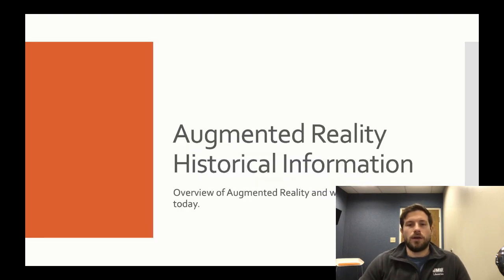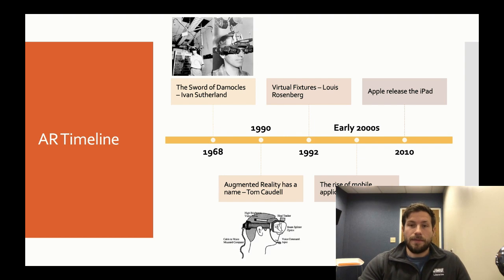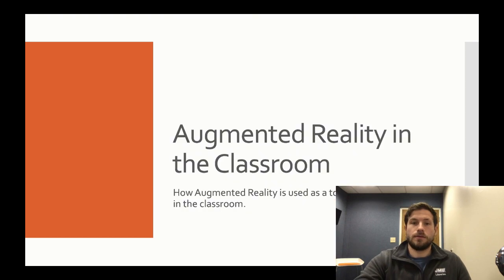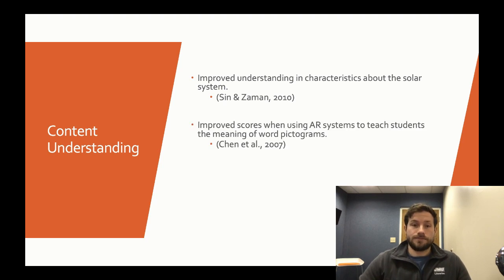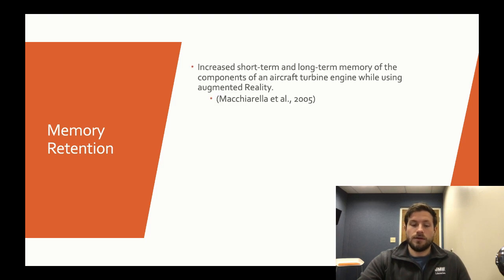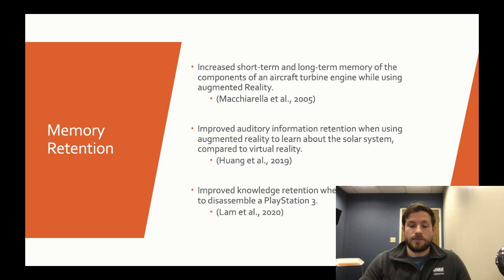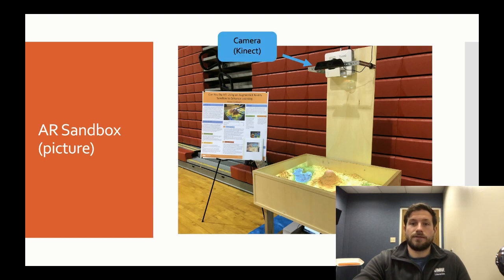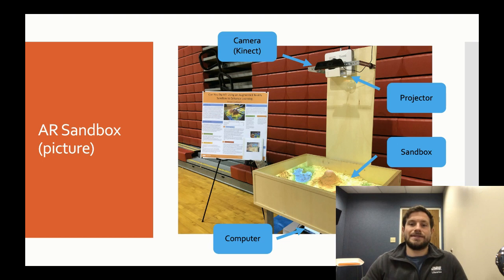LTLE 560 Literature Review Presentation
The Benefits of Augmented Reality, Specifically the Augmented Reality Sandbox, in the Classroom.